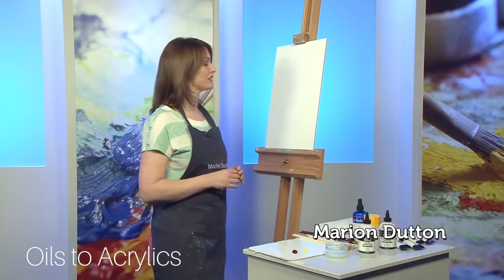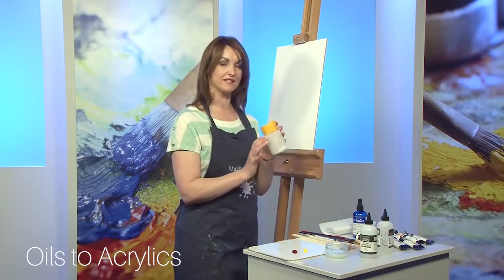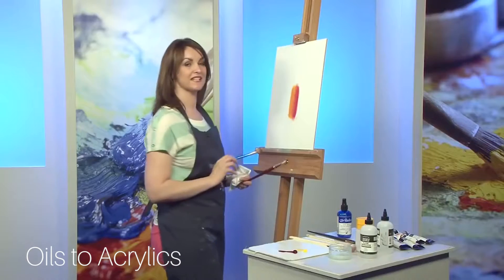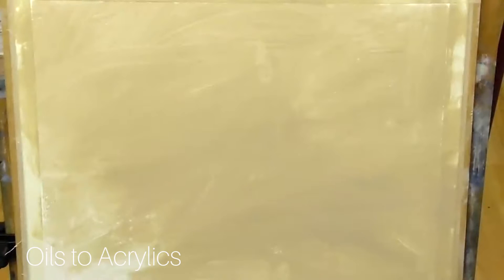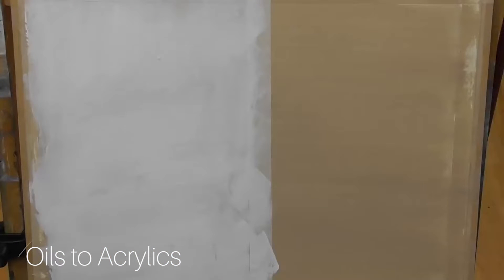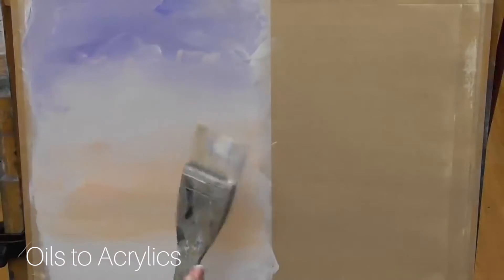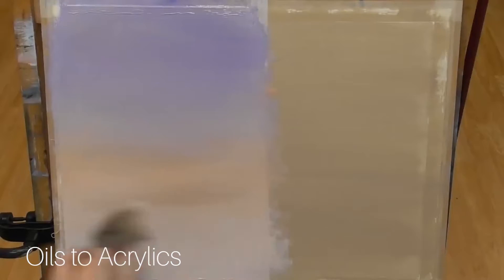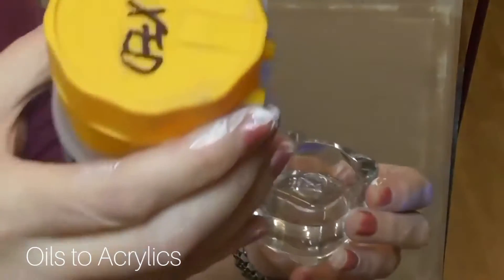Swapping Painting Medium - Acrylic instead of Oils (Free Pet Portrait PDF available) see description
In this video, I give you advice on swapping Painting medium, for example using acrylic instead of oil.
Have you ever fancied painting one of my workshops but wished it was in a different medium?  Perhaps you would love to do my Ultimate Pet Portrait  Course?  But wish it was in acrylic rather than in oil? Well in this lesson I show you how that can be achieved with mediums.

❤️MazArt Academy❤️
If you’d like to start improving your art, you can watch my full-length tutorials on my MazArt Academy.   The Academy has a HUGE catalogue of classes & courses and includes my “Ultimate Pet Portrait Course” “Classic Portrait Course” & my “5 flower Portraits in oil”.
New classes, courses and LIVE workshops are added regularly.